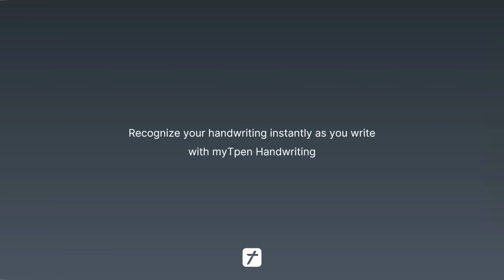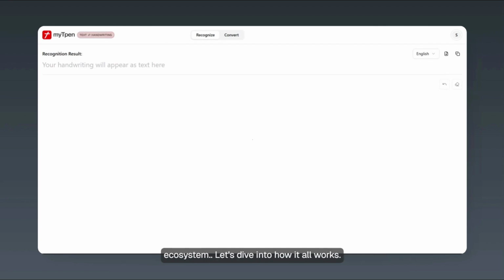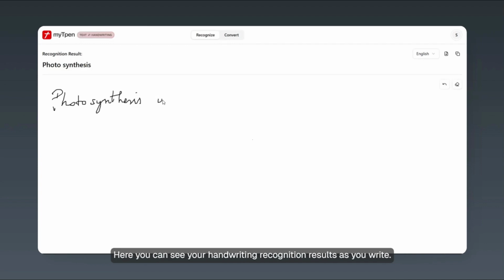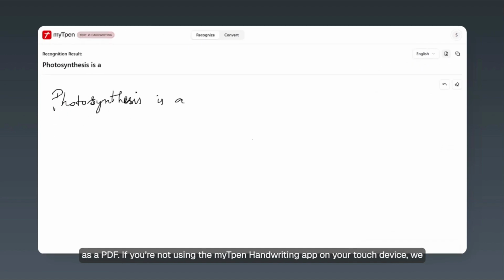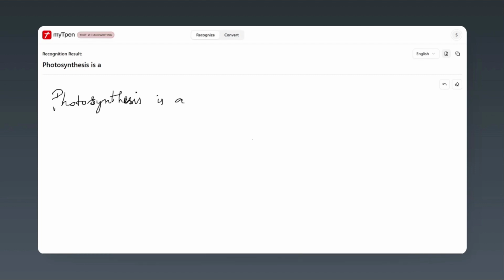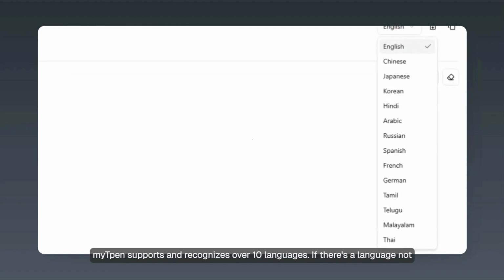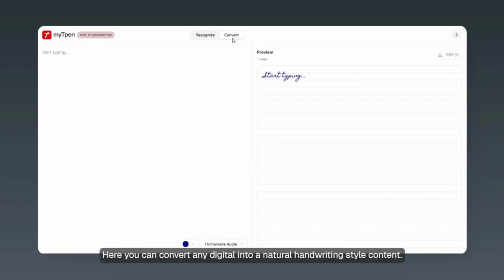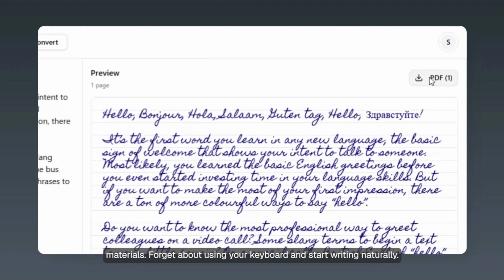Real‑time AI handwriting recognition with myTpen Handwriting engine | Tutorial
In this video, we walk you through our core digital ink technology that powers our grading app and all handwriting recognition workflows.

Explore our other tools designed to support every part of your workflow.